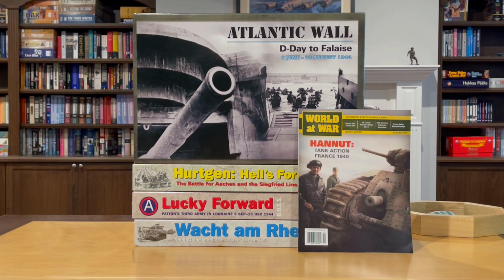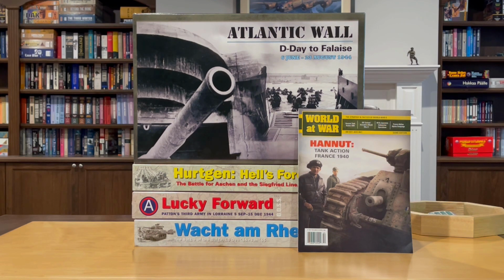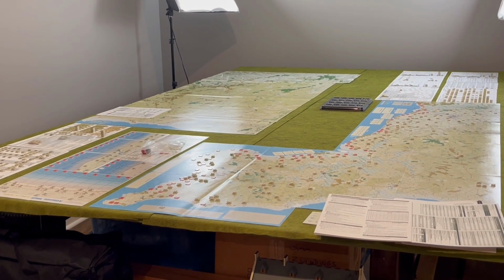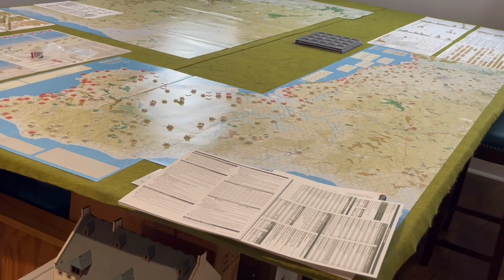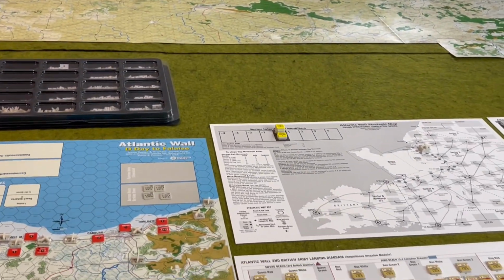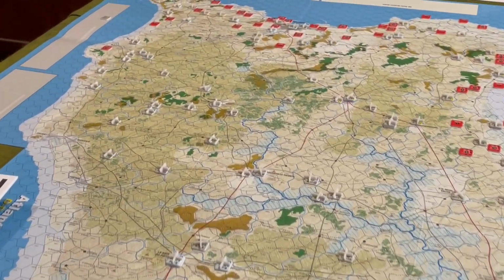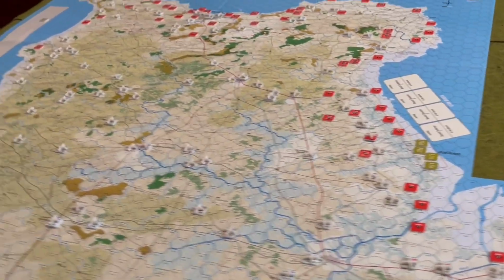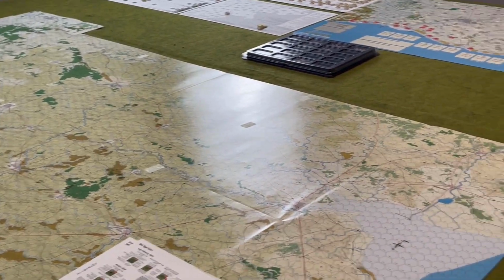Diary of a Young G.O.S.S.-ling #1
The first in a series of videos documenting my attempt to learn and master the Grand Operational Simulation Series (GOSS) by Decision Games.